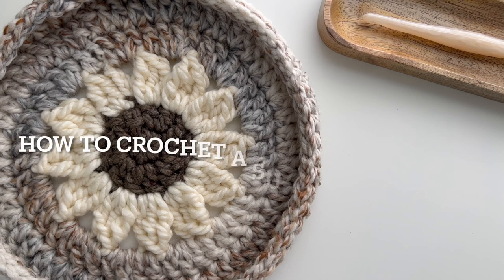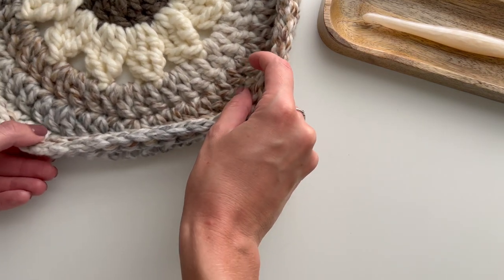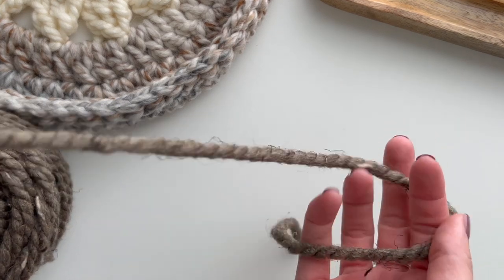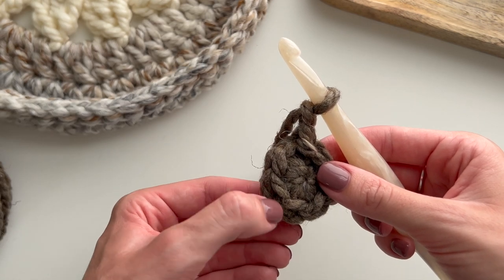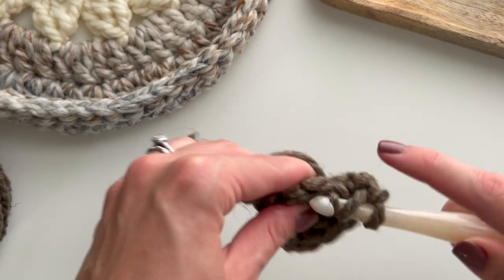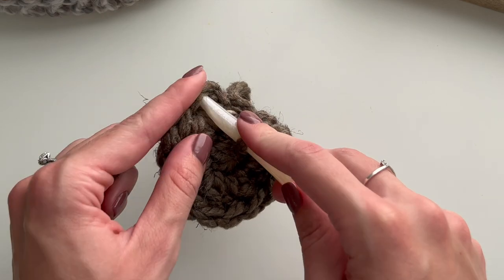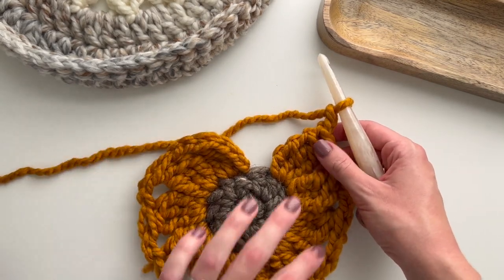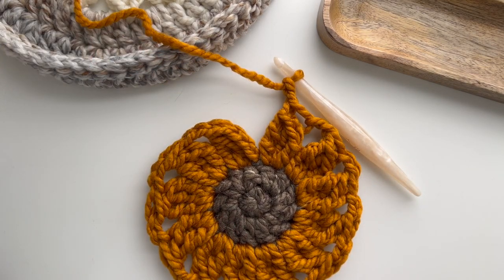How to Crochet a Sunflower Basket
This crochet tutorial will teach you how to crochet a sunflower basket!

Materials Used:
YARN:
Super bulky wool size #6 yarn

HOOK:
US N-13 (9 mm)

Chapters
0:00 Introduction
1:03 Materials
1:40 Round 1
4:00 Round 2
6:13 Round 3
15:10 Round 4
18:54 Round 5
20:56 Round 6
25:06 Round 7
29:00 Thank You for Watching!

The content in this video, including the written pattern and any accompanying visual demonstrations, is copyrighted and owned by Dogwood Crochet US. While you are more than welcome to follow along using the provided instructions, the reproduction, distribution, or unauthorized use of any part of this video, including but not limited to the written pattern, graphics, or other artistic elements, is strictly prohibited without the explicit written permission of the copyright owner.

I appreciate your understanding and cooperation in respecting intellectual property rights.